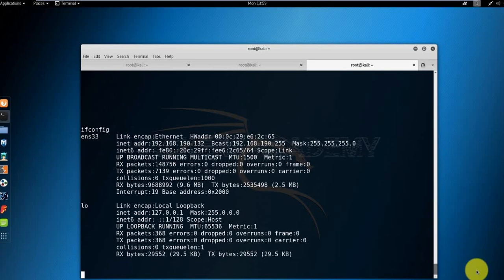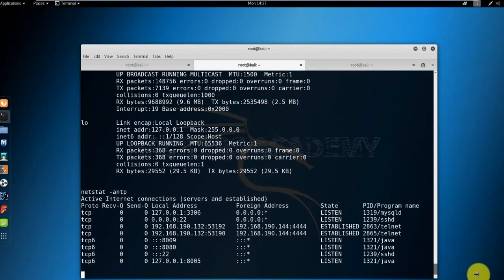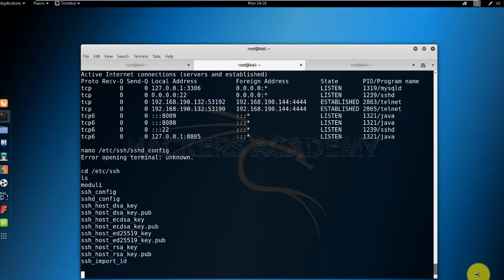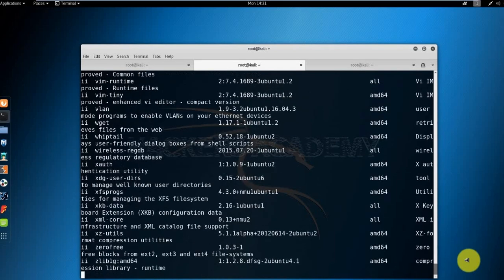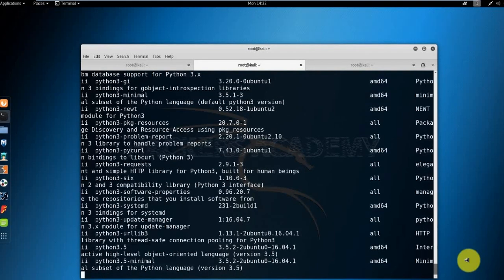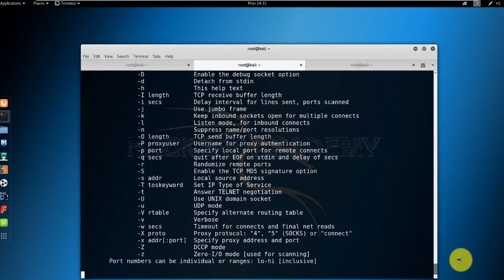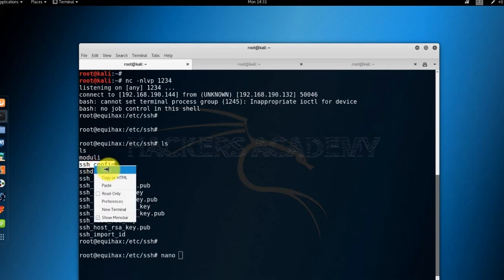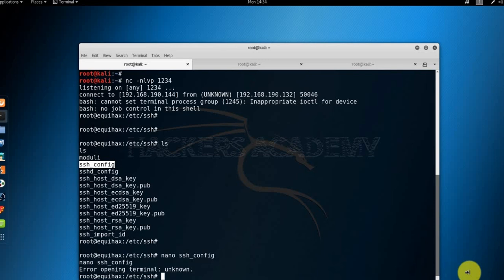INTERACTIVE SHELL FOR CREDIT CARDS DATABASE ACCESS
After getting  root access, you need to get to the shell to then get access to the credit card database.This video shows you how to do that and it also emphasize the need to differentiate between the shell and the terminal and I shared with you during the introductory videos.